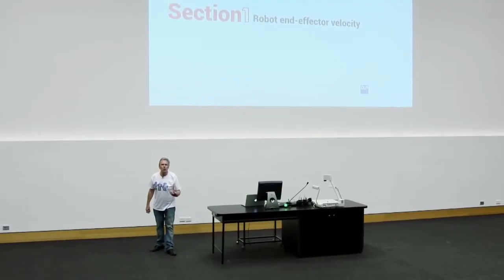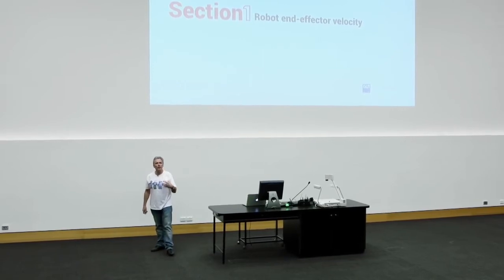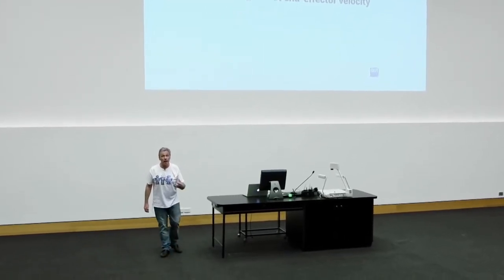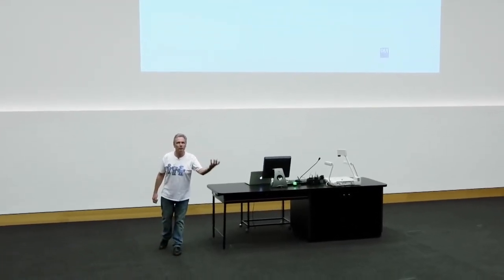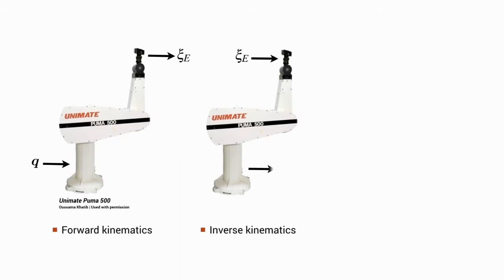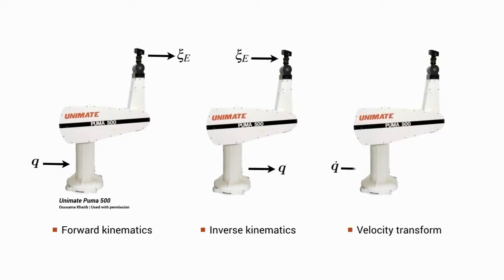Introduction to velocity kinematics in 3D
We will learn about the relationship, in 3D, between the velocity of the joints and the velocity of the end-effector -- the velocity kinematics. This relationship is described by a Jacobian matrix which also provides information about how easily the end-effector can move in different Cartesian directions. To do this in 3D we need to learn about rate of change of orientation and the concept of angular velocity.